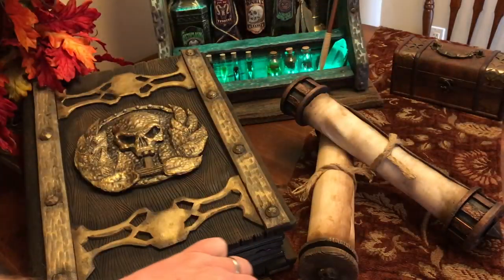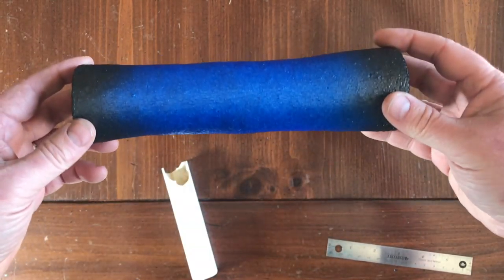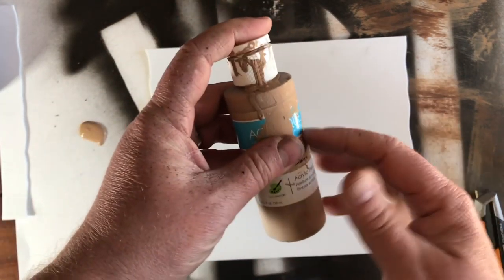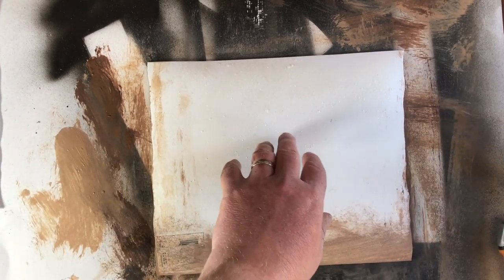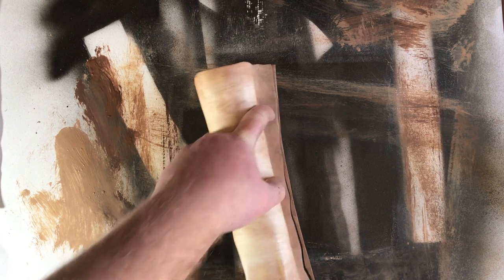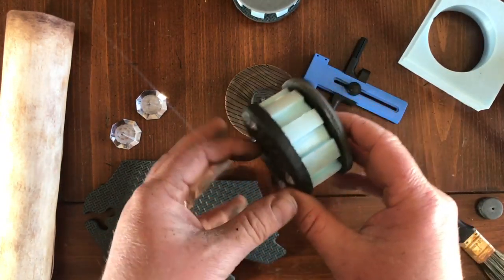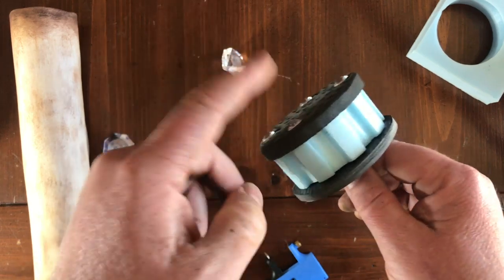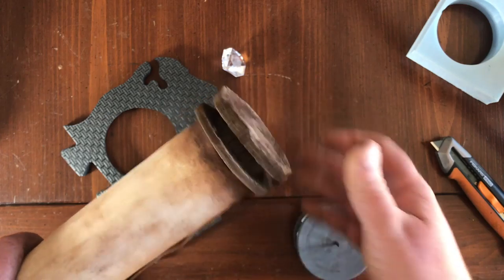Scrolls of Antiquity DIY Decor! Build you own ancient scroll of forbidden shenaniganry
This little outing once again brings you into the depth of the creative yet insane mind of Samhain Propworks.   This week is a fun romp into the world of EVA foam, pool noodles and paint! (Oh My!)  These scrolls are an authentic looking addition to almost any display or cosplay build and even better are easy to make and with a ton of room for personal flair to make them your own.  You may question why you need prop made scrolls, the real question you should be is asking is how was your life complete before prop scrolls of shenanigans in it!    To the more veteran prop people out there, I hope this inspire you to not just build these elder scrolls  but maybe give you some tricks you may have not had thought of before!

Music under licence by Nicolas Jeudy-Dark Fantasy Studio